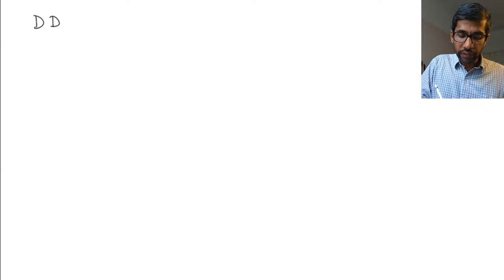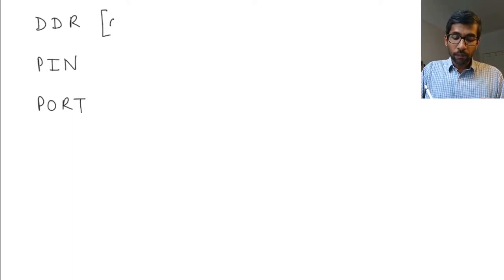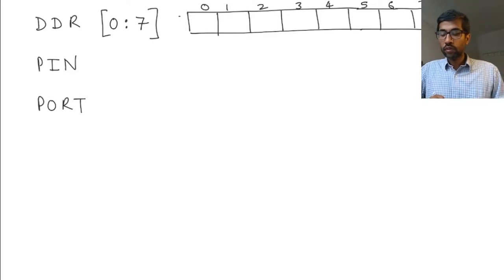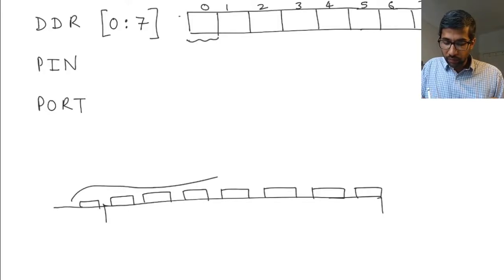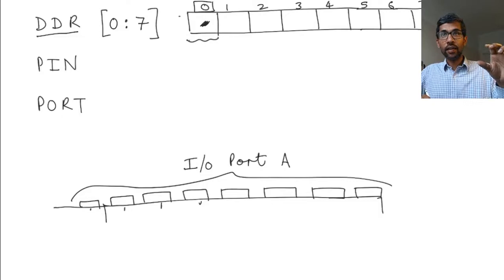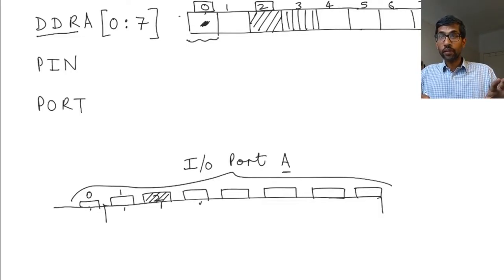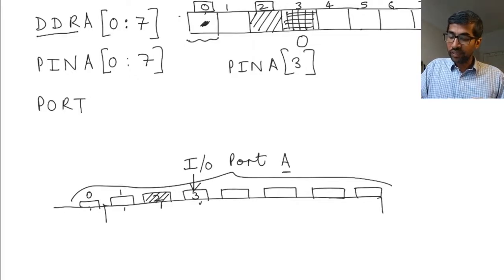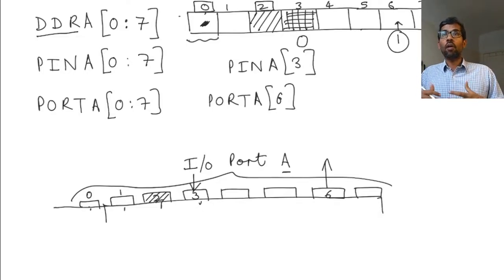Digital Systems - 1.7 GPIO Ports